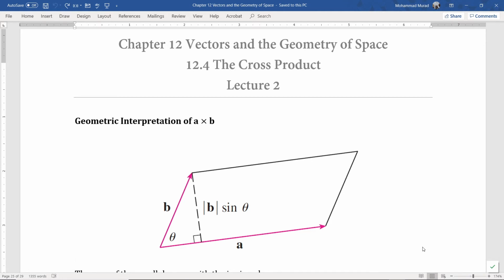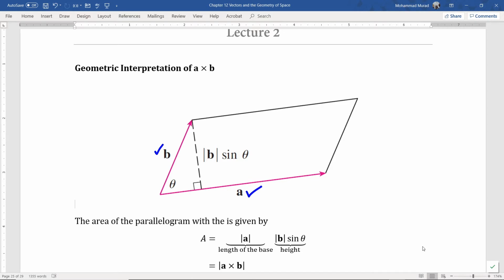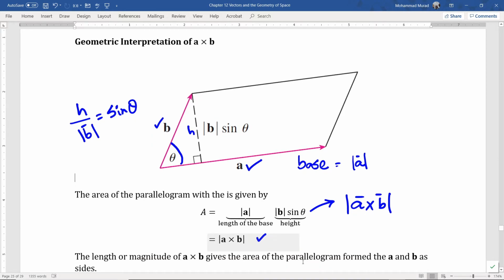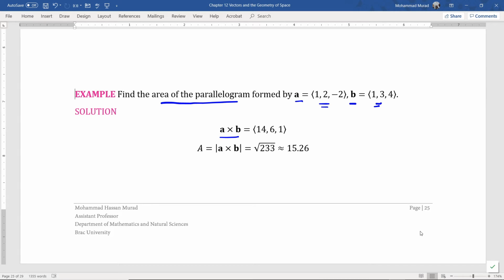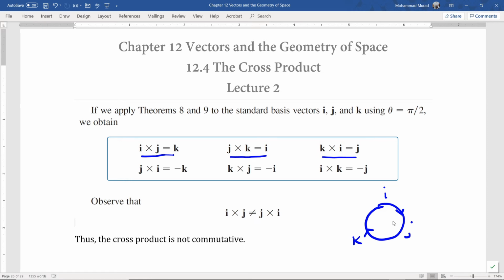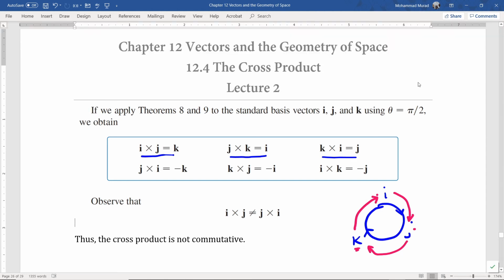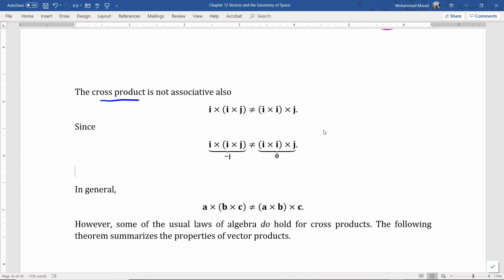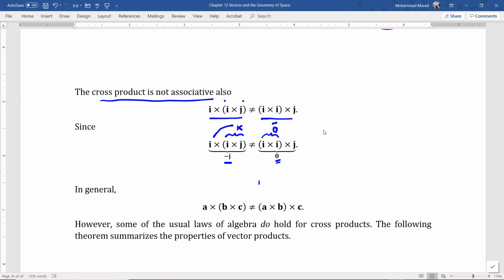MAT211 Lecture 2 Part V: Application of Cross Product